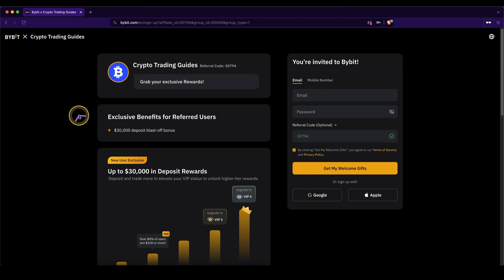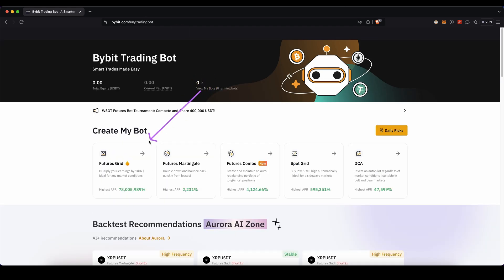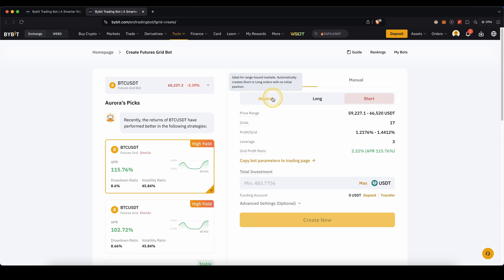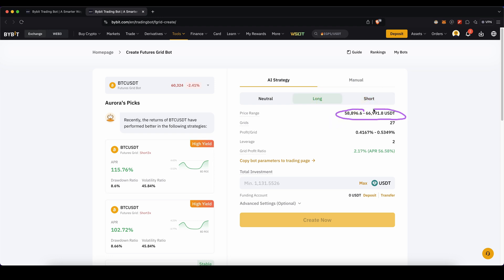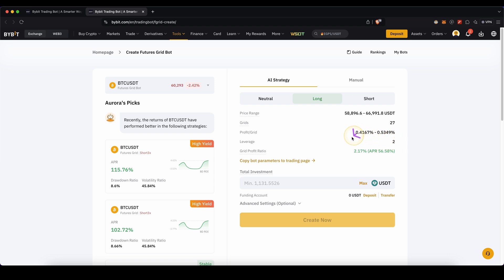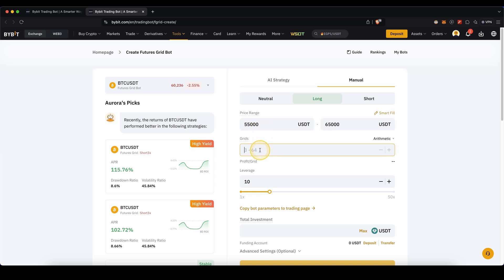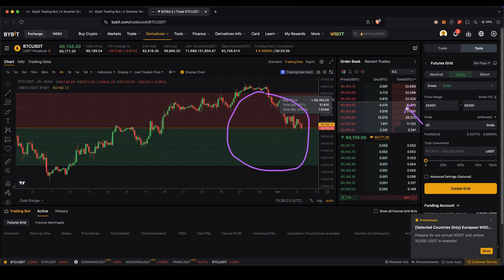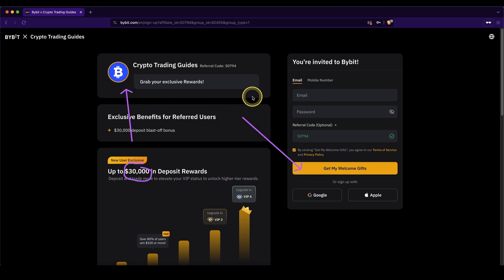Bybit Trading Bot Tutorial ✅ Make money with automated Trading (Step-by-Step)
How to get started with Trading Bots on Bybit (AI Trading)

⏱️Timestamps⏱️
00:00 Create account (up to $30,000 Bonus)
00:28 How to set up a Trading Bot
02:45 Grab up to $30,000 Bonus